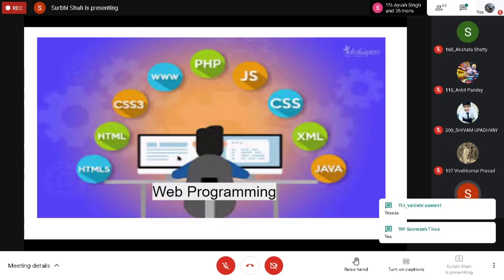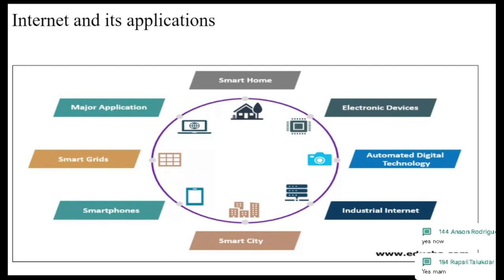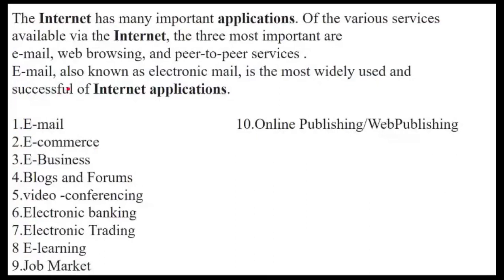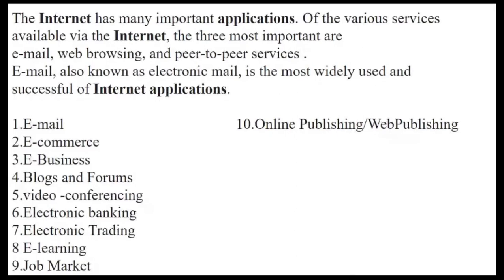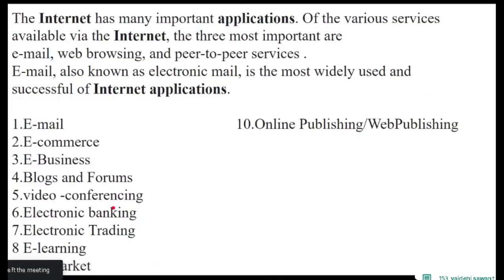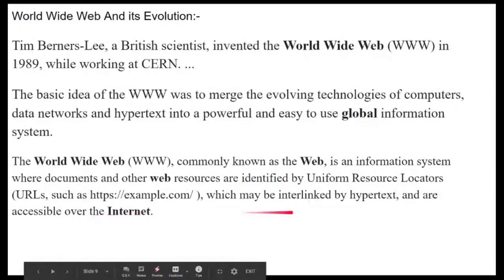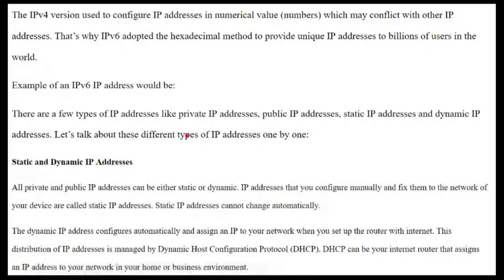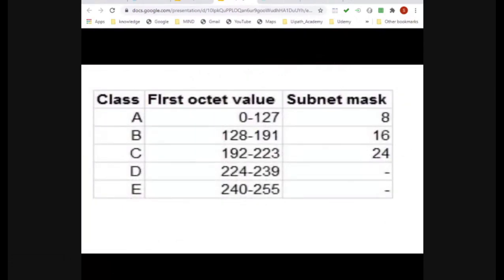Viva Clg FyBscIt (Web Prog... lec 2) Div :- B [10/02/2020]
Surbhi Shah
 [10/02/2020]